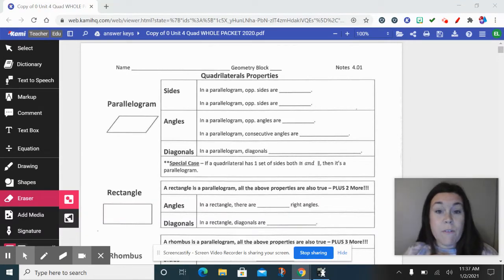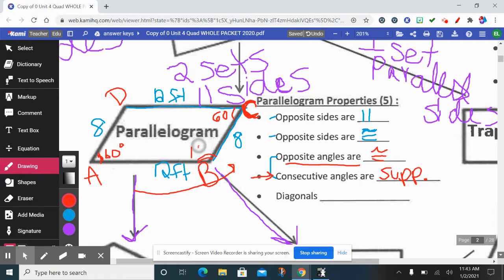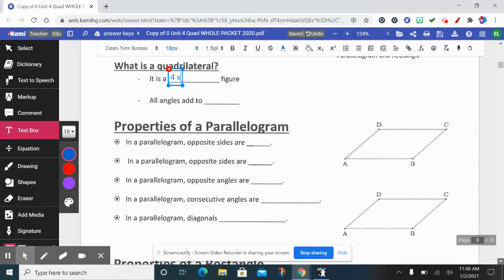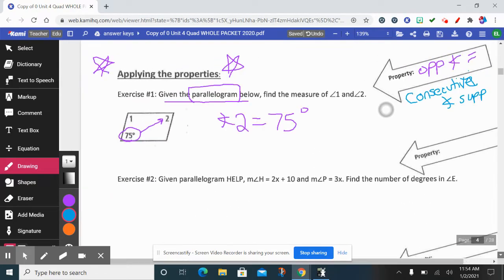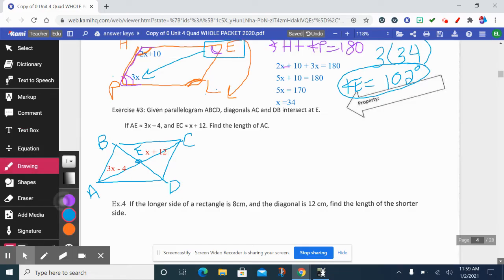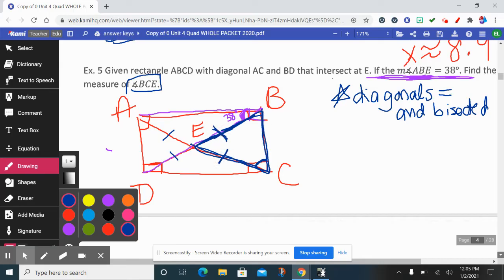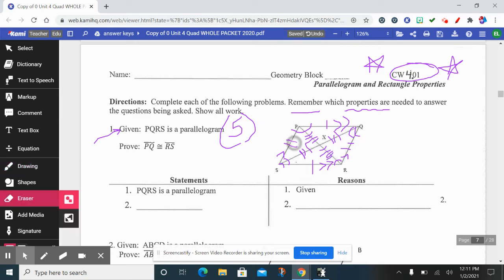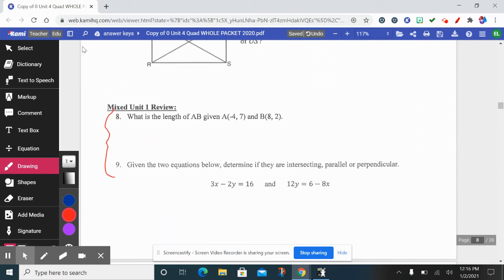Notes 4.01 - Parallelogram and Rectangle Properties